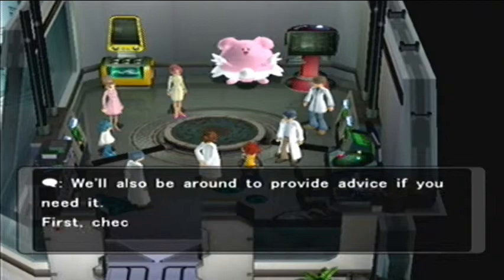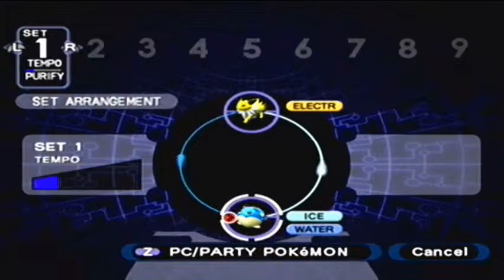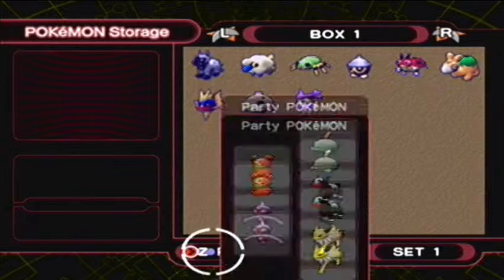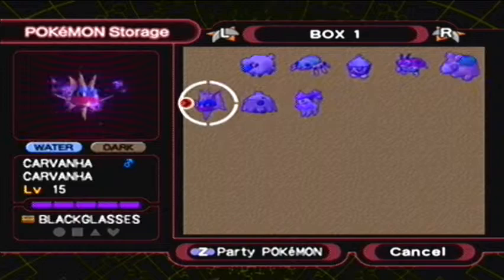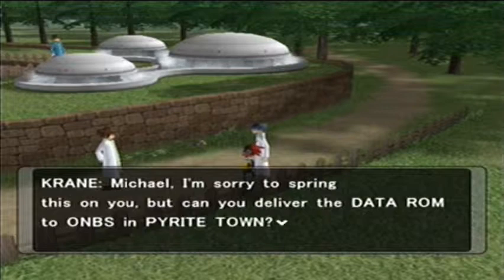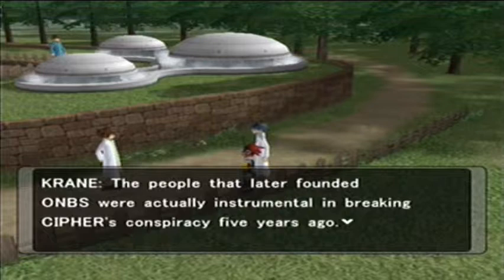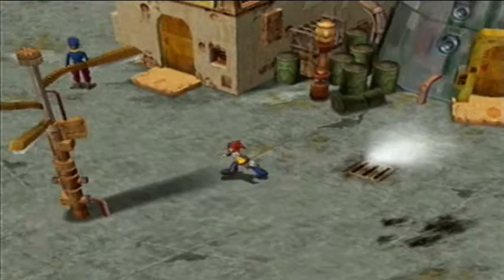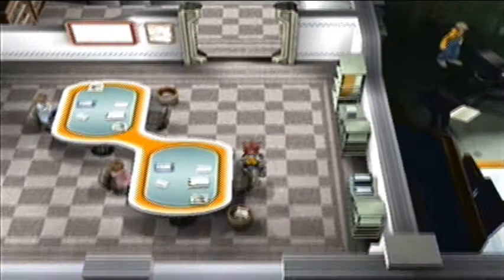Let's Play Pokemon XD: Gale of Darkness [P12]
One of THE best tunes in Pokemon history. Hands down.